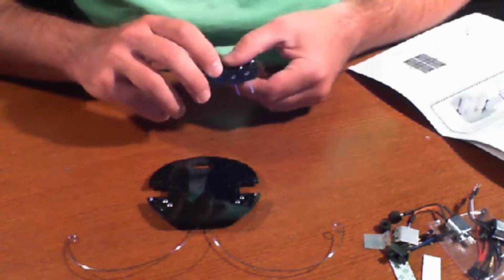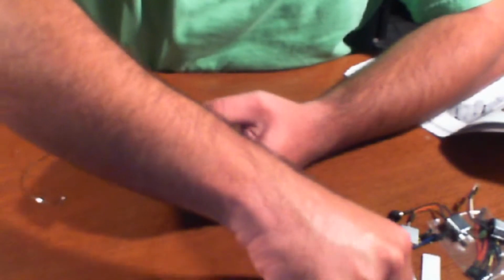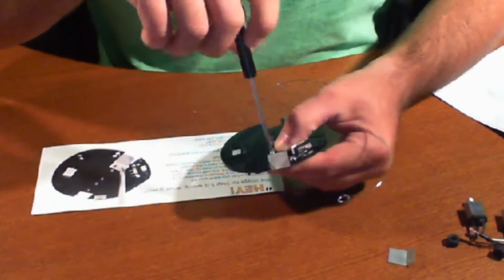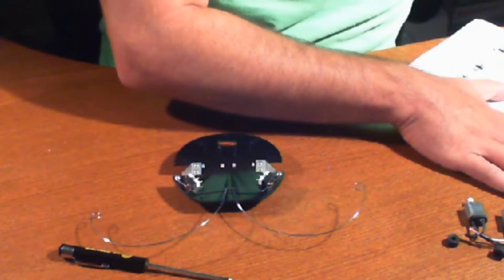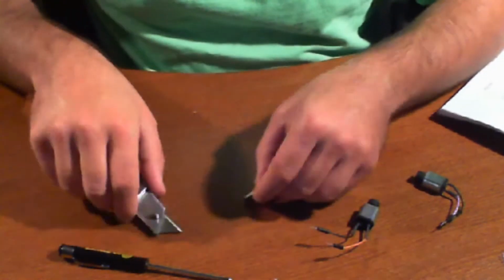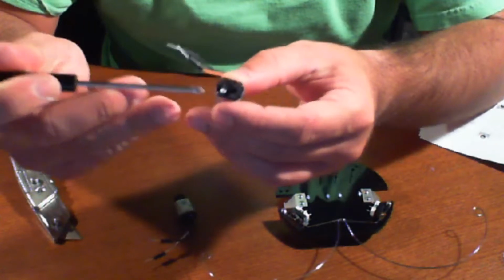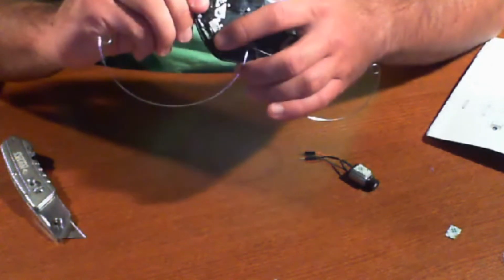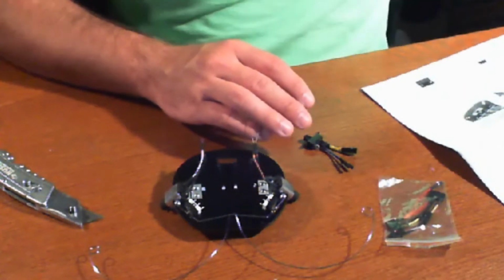Solarbotics - BeetleBot Review - Part 3 - RUIG Community Robot Reviews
A multi-part review of Solarbotics BeetleBot.